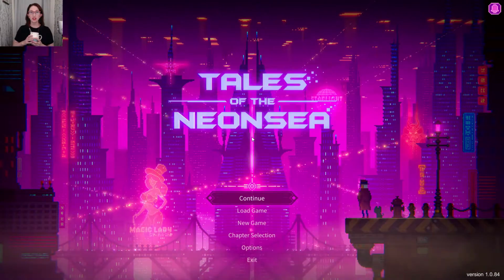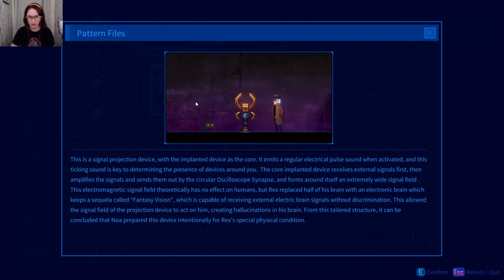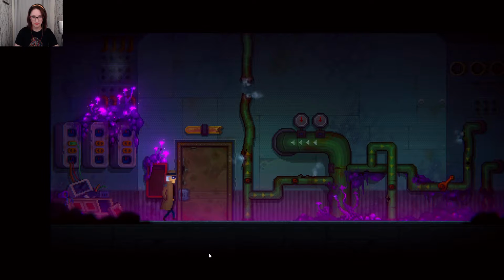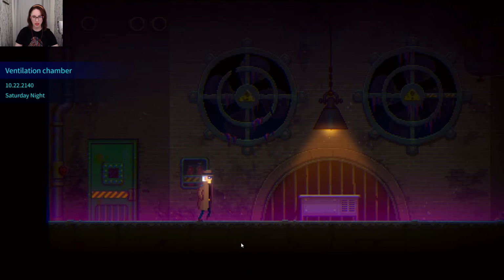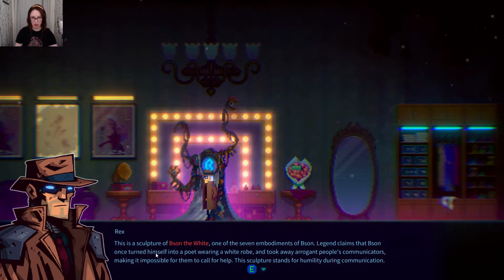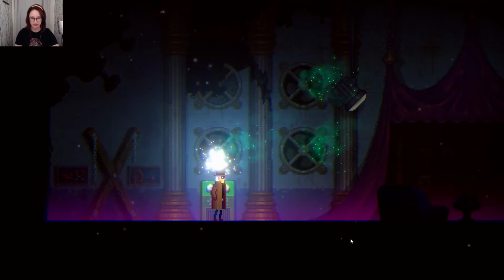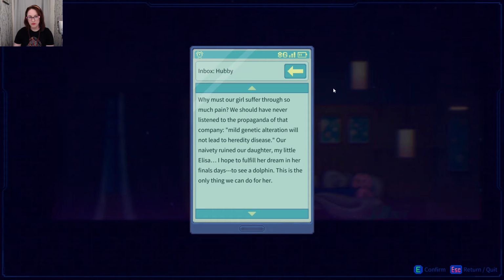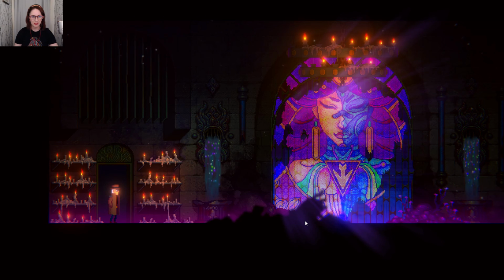Tales of the Neon Sea Episode 15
Neon Seas
Chapter 04: The End in the Mist

Tea of the Day: Plum Deluxe Pumpkin Spice Honeybush Tea
[seasonal, currently out of stock]

Graphic tee shirt: "Choose to be Colorful" by GlitchyGorilla